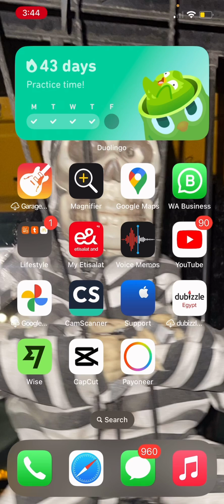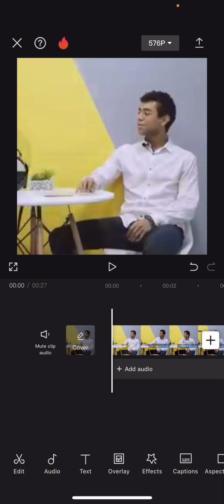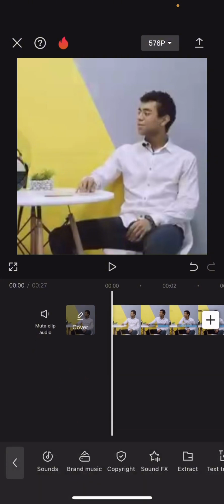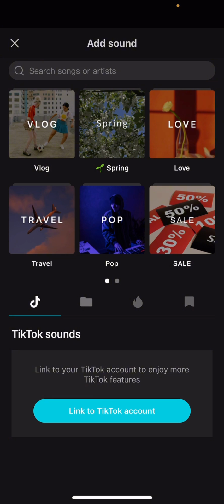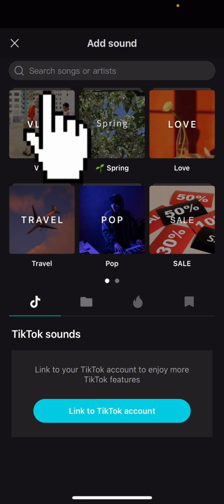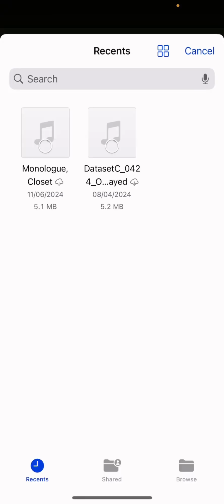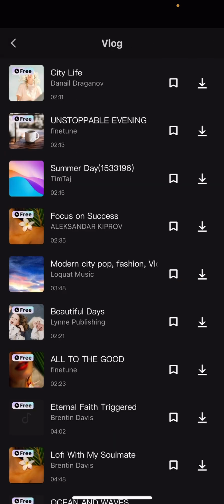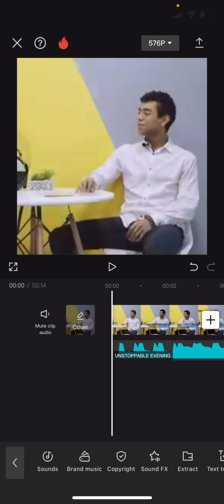How To Add Music On CapCut iPhone | Easy